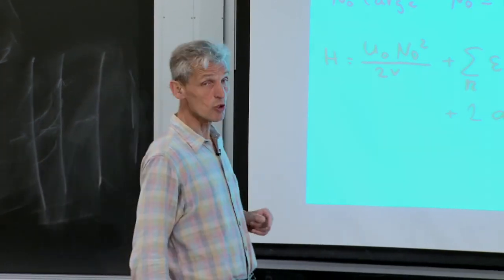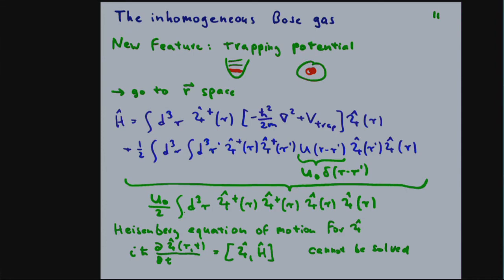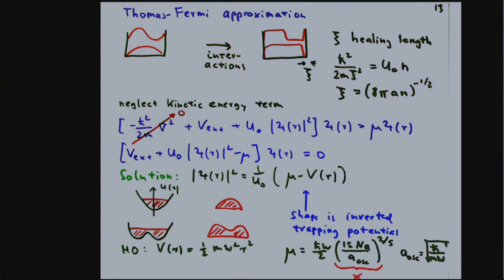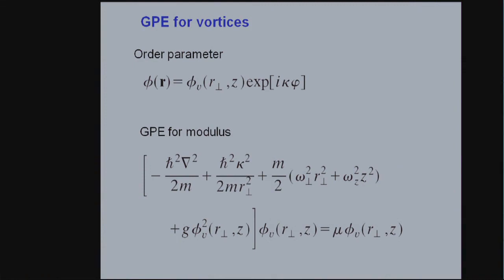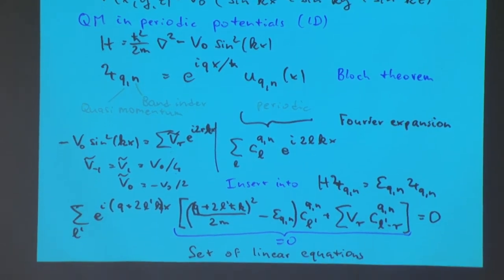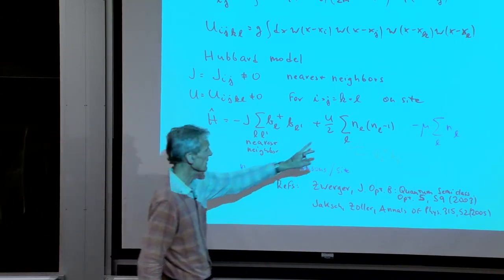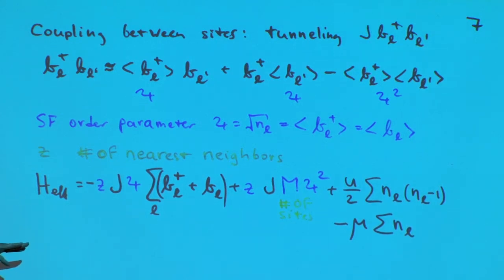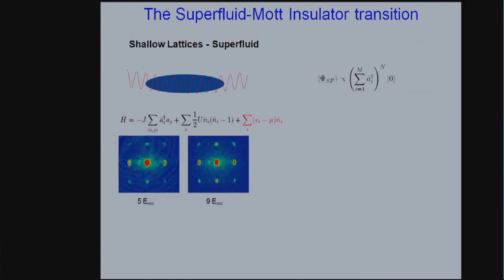19. Bose gases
MIT 8.422 Atomic and Optical Physics II, Spring 2013
Instructor: Wolfgang Ketterle

In this lecture, the professor discussed ideal Bose gases, weakly interacting homogenous Bose gas, inhomogenous Bose gas, etc.